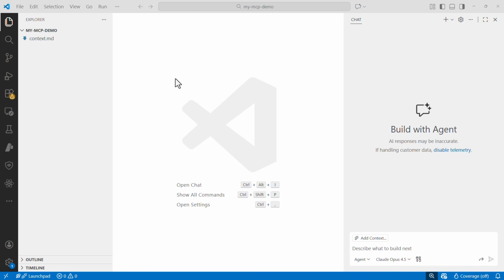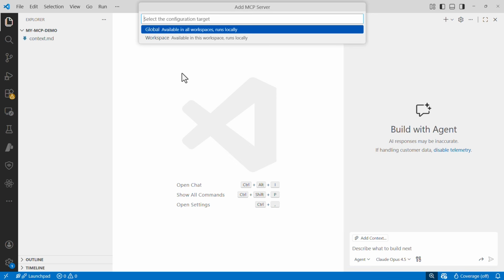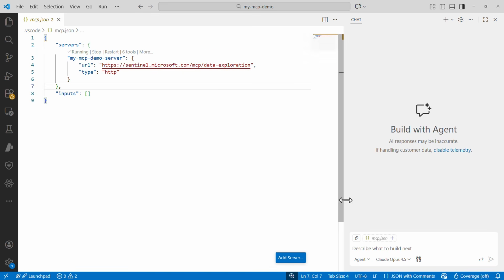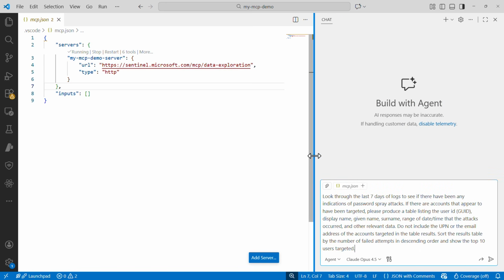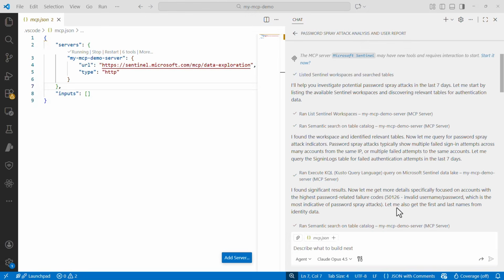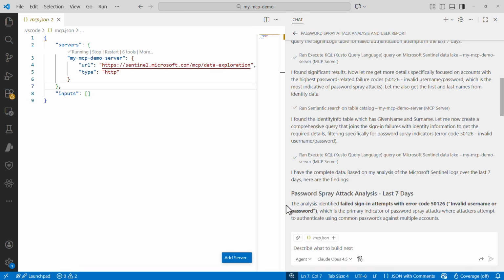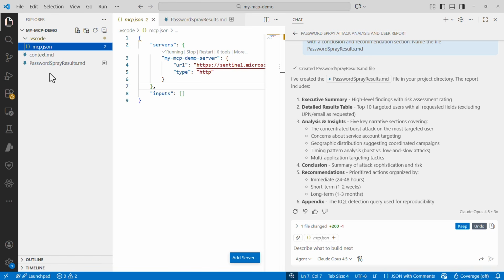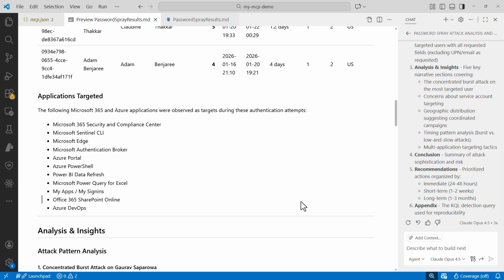Microsoft Sentinel MCP server powered by Sentinel data lake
Microsoft Sentinel Model Context Protocol (MCP) server transforms security operations by enabling natural language prompting against Sentinel data lake. Powered by Sentinel data lake as its unified data foundation, the MCP server allows security teams to perform threat hunting, data exploration, and automated reporting, all without needing deep KQL expertise.